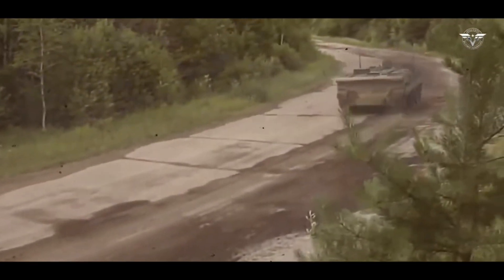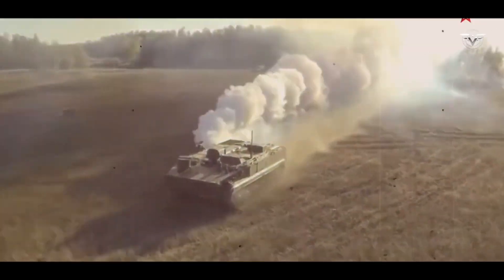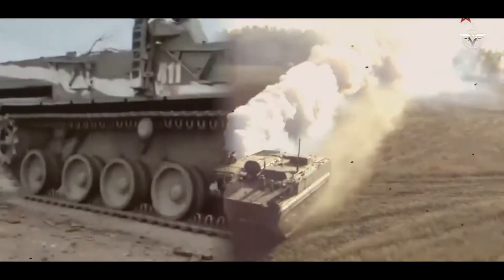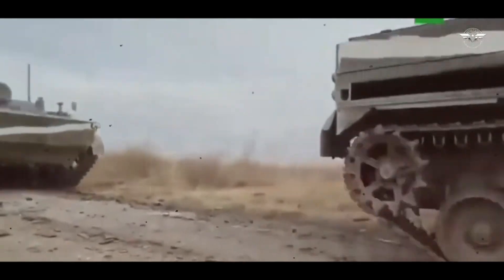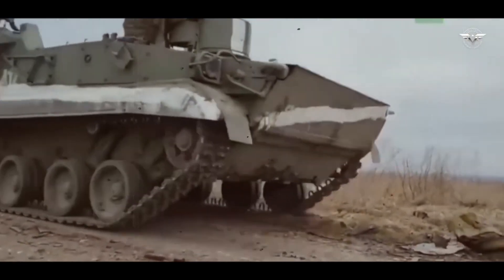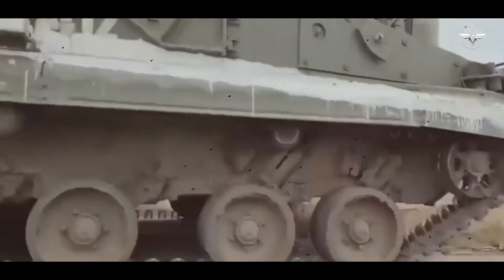NATO panic!! Russian advance anti tank missile system | Russia vs Ukraine war | latest news | 2023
The 9K129 Khrizantema is a Russian anti-tank missile system designed to engage armored vehicles, fortifications, and other targets at ranges of up to 8 km. The system is also known by its NATO reporting name AT-15 Springer.

The Khrizantema system consists of a launcher vehicle and a command vehicle, both based on the BMP-3 infantry fighting vehicle chassis. The launcher carries 15 missiles, while the command vehicle provides target acquisition and guidance for the missiles.

The Khrizantema missile itself is dual-guided, using both laser beam riding and automatic command to line-of-sight guidance. This allows the missile to navigate complex terrain and countermeasures such as active protection systems. The missile is equipped with a tandem warhead, designed to penetrate even heavily armored targets.

Overall, the Khrizantema is considered one of the most advanced anti-tank missile systems in the world and is a key component of the Russian military's anti-armor capabilities.